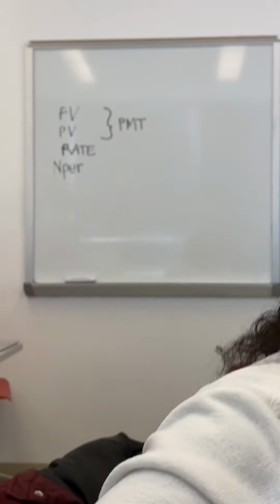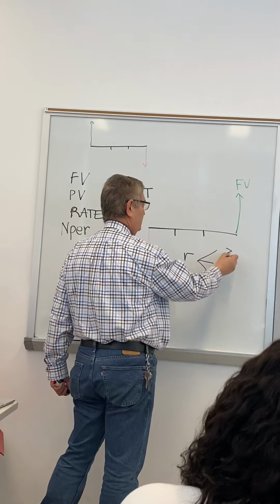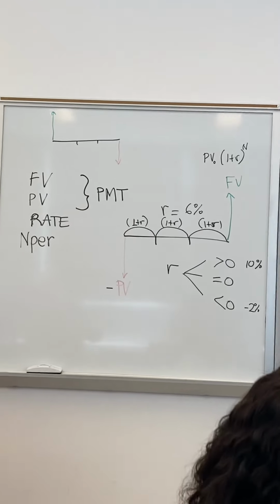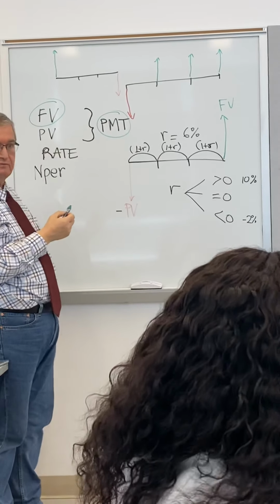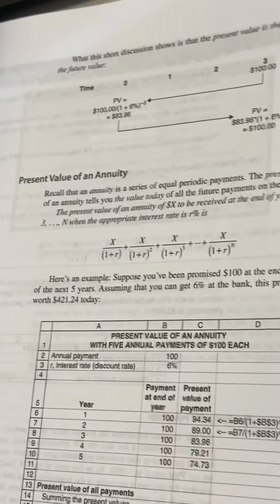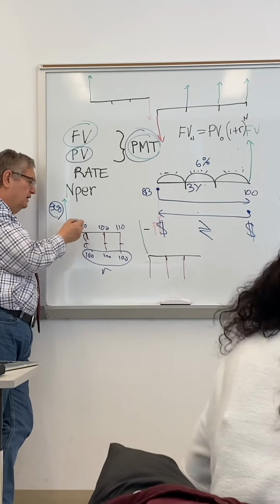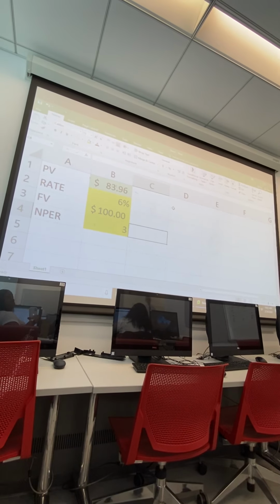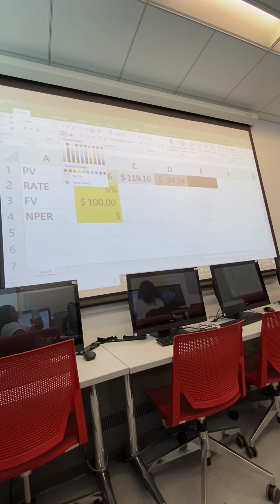11 March 2020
FV PV RATE NPER PMT

An introductory class to Finance